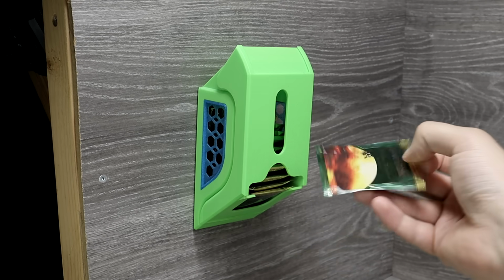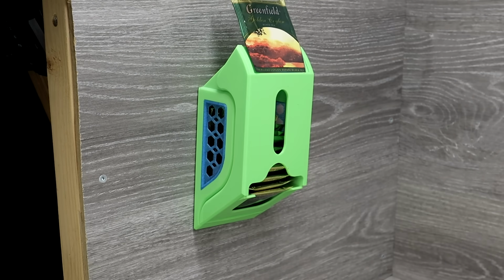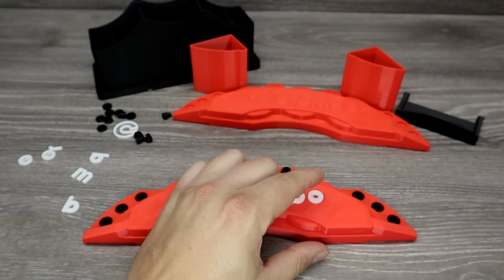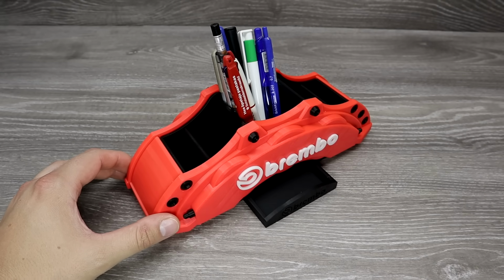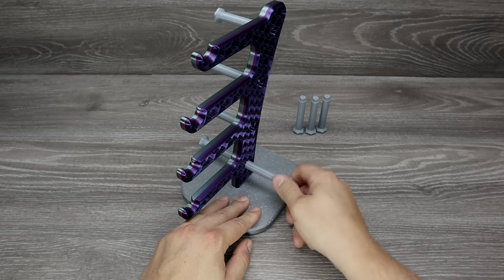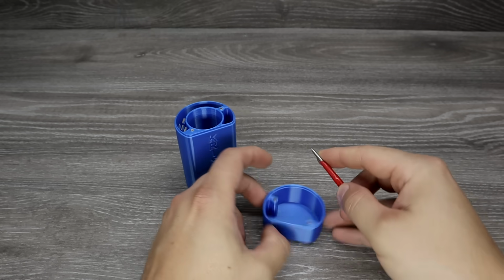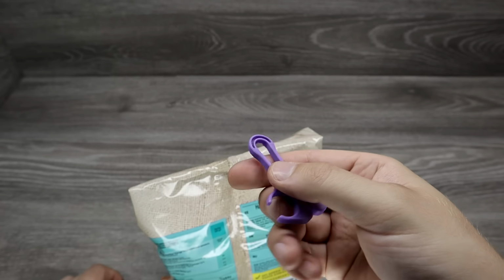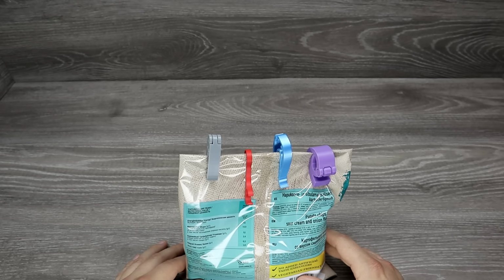Useful 3D Prints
✎STL FILES:
Tea Bag Dispenser(No glue /No hardware):

✎3D PRINTER: Bambu Lab X1C, Elegoo Centauri Carbon